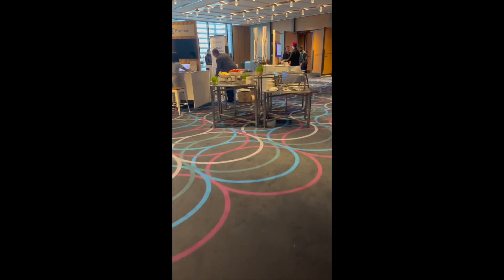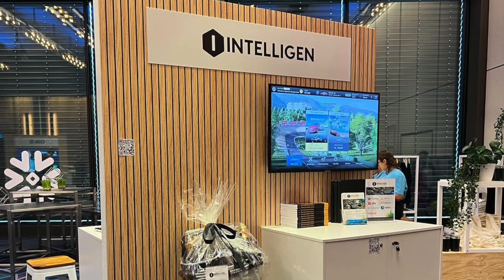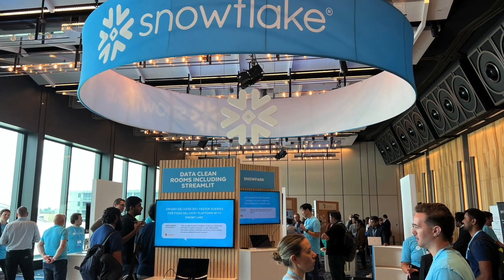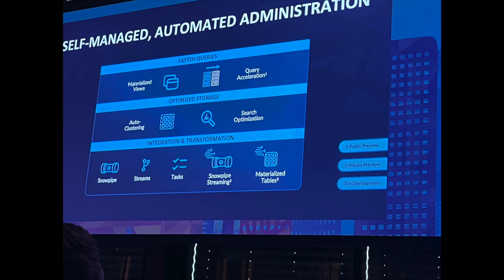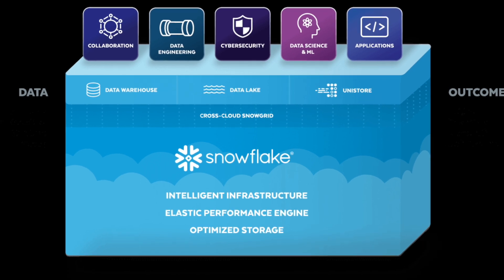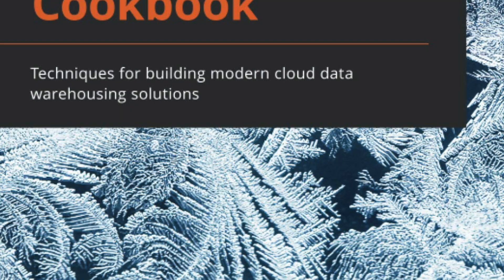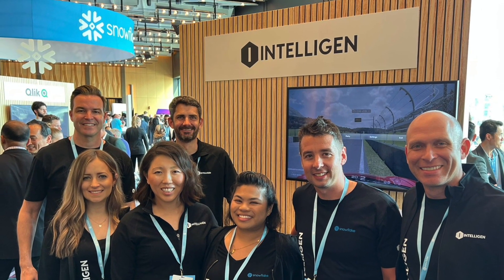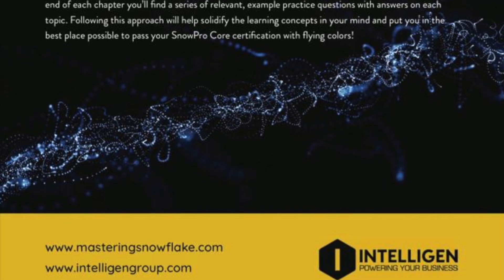Snowflake Data Cloud World Tour 2022 | Sydney | BEHIND THE SCENES!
A brief behind the scenes video at the Snowflake Data Cloud World Tour 2022 at Sydney.

Hamid's Snowflake Cookbook